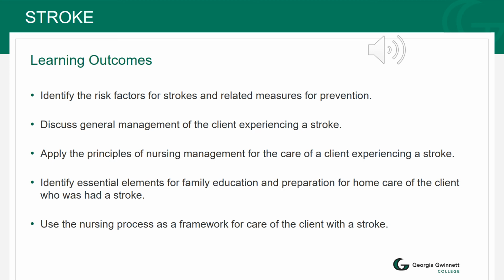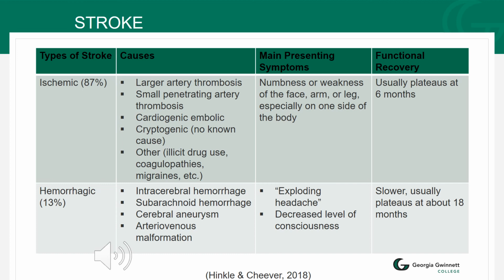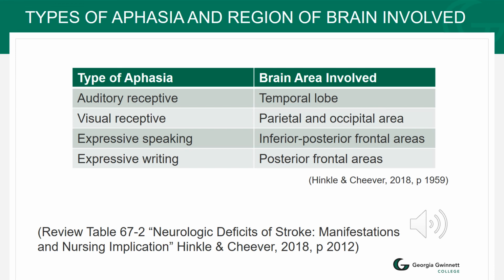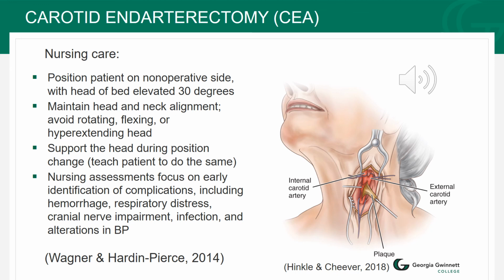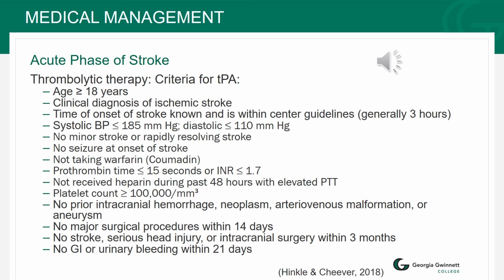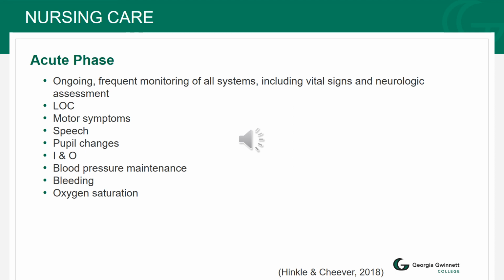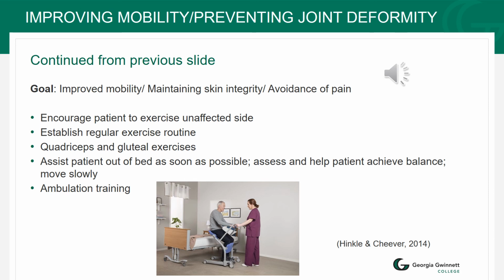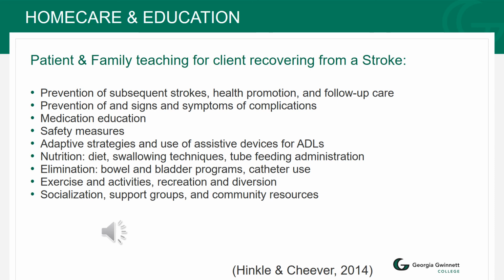Strokes ICR Exemplar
NURS3020 Stroke